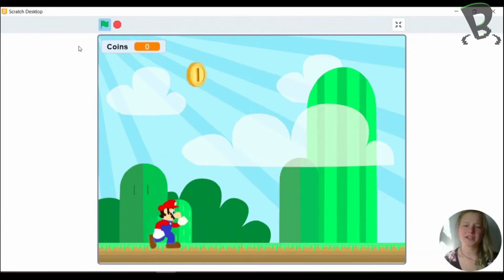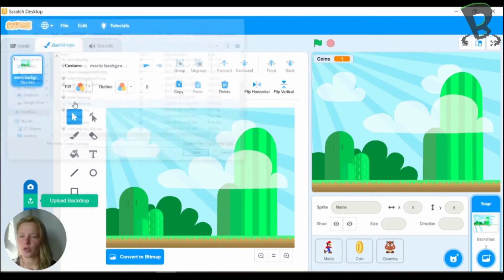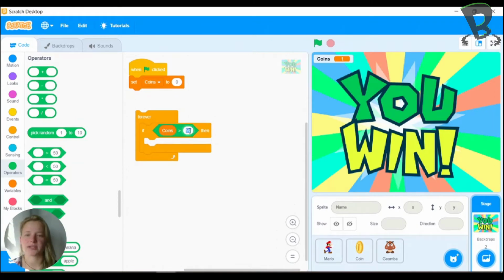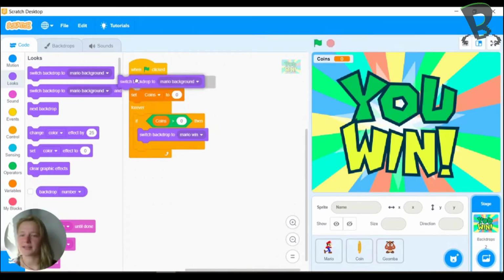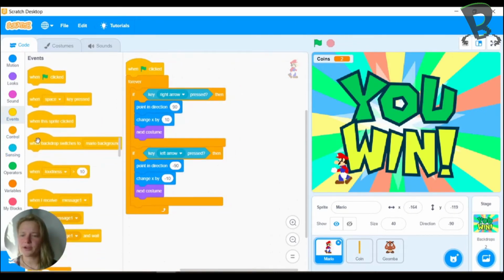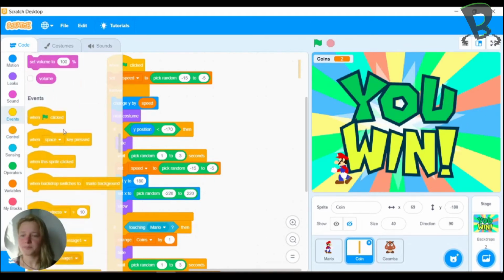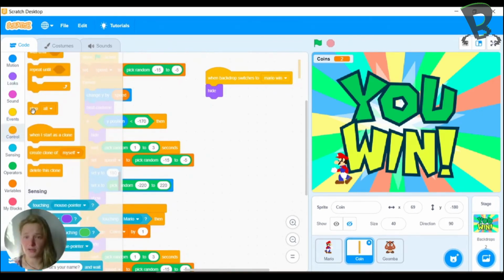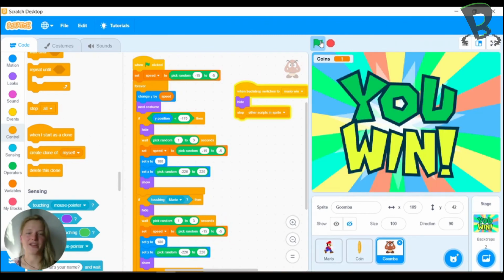Scratch 3: Make a Mini Mario Game (Level 1) - Winning Your Game (Simple) | S01E15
Alix teaches us a simple way to win our game. When we collect a coin, we win!

Discover how much fun it is to build your own game! In Byte Camp's first video series our instructors teach basic coding skills using a software called Scratch. At the end of the series you'll have the skills you need to make your very own dodge game!

SERIES BREAKDOWN:
Episode 0 (Part 1): Series Trailer
Episode 0 (Part 2): How to download Scratch at home
Episode 1: How to use Scratch
Episode 2: What is the X & Y Axis (Cartesian Plane)?
Episode 3: How to move a sprite (The Square Dance)
Episode 4: How to make a sprite move with arrow keys
Episode 5: How to make a sprite move smoothly with arrow keys
Episode 6A: How to import sprites from Inkscape to Scratch
Episode 6B: How to import sprites from Gravit to Scratch
Episode 7: How to animate
Episode 8: How to make an object fall
Episode 9: How to make an object fall with respawn
Episode 10: How to make an object fall with random respawn
Episode 11: How to make an object fall with random delay
Episode 12: How to add collision detection
Episode 13: How to add points to your game
Episode 14: Use variables to adjust falling speed
Episode 15: How to win your game by collecting points
Episode 16: How to lose your game when you collide with a bad guy
Episode 17: How to win your game using Mario's flagpole
Episode 18: How to lose your game by running out of lives
Episode 19: How to add music
Episode 20: How to add sound effects
Episode 21: Series Wrap Up